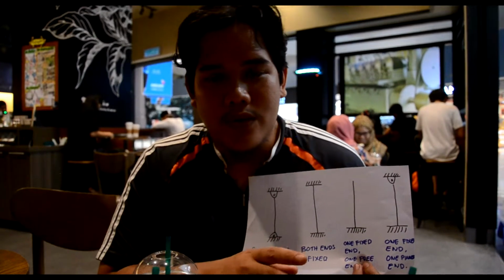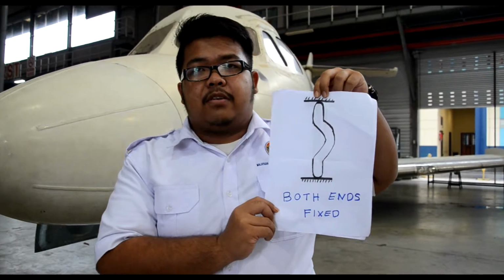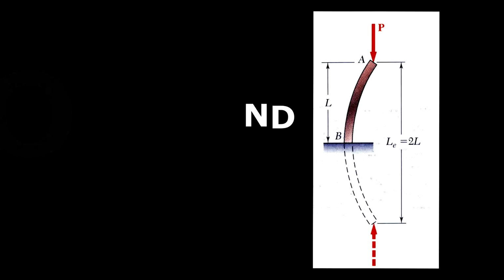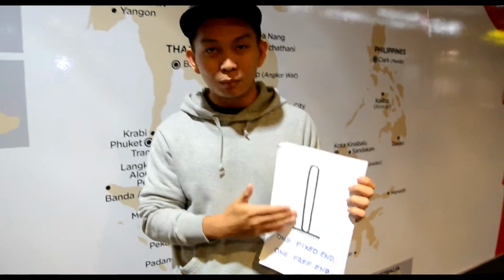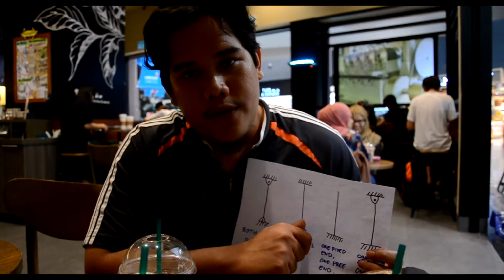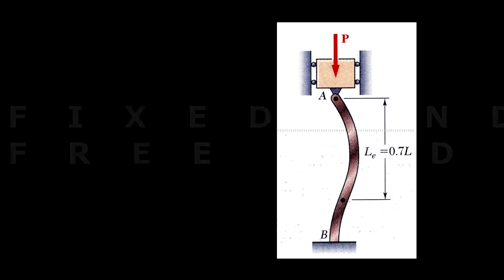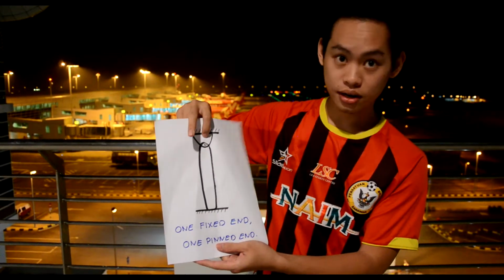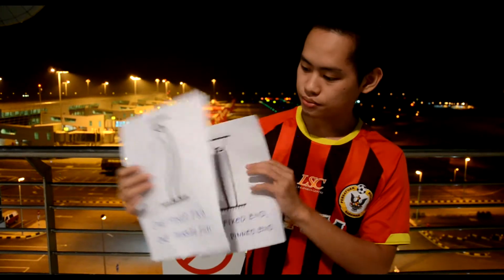5BME2(JAN 2015) - COLUMN